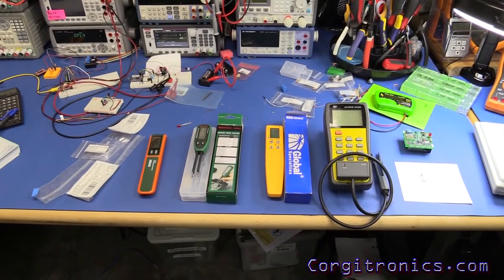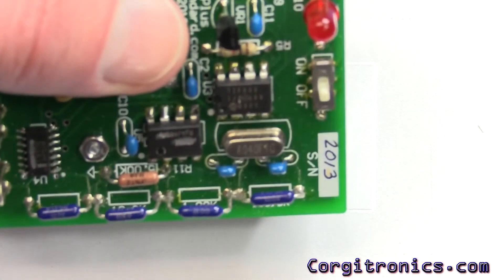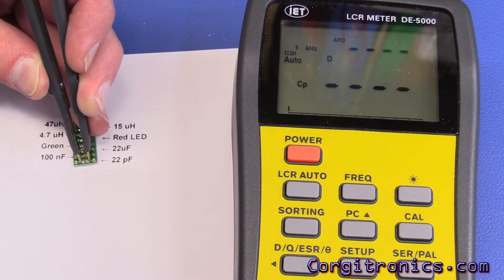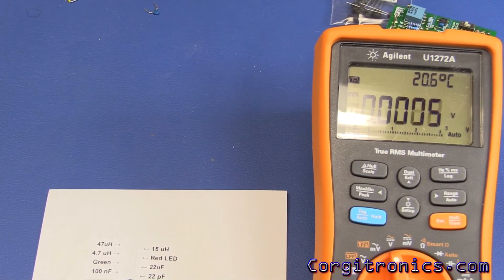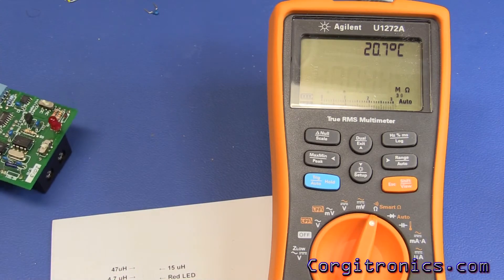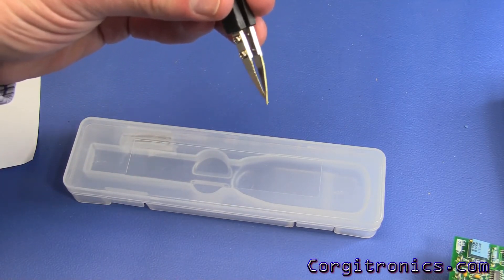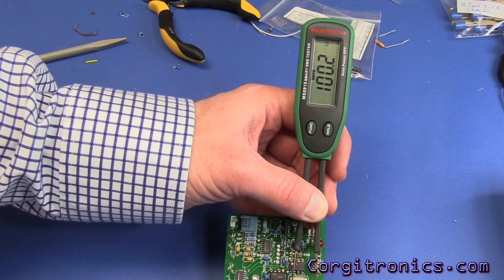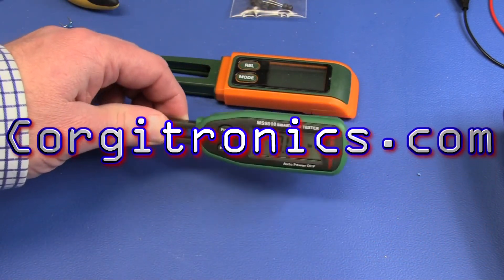SMD Smart Tweezers - Part 1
First in a short set of videos reviewing SMD electronic smart tweezers across a wide price range.
These devices are designed to measure the values of SMD components.  Some can measure Resistance, Capacitance, Inductance, Continuity, and Diode drop... others do a bit less.
Part one includes the Extech RC100 and the Mastech MS8910, compared against an IET DE-5000 as the control.